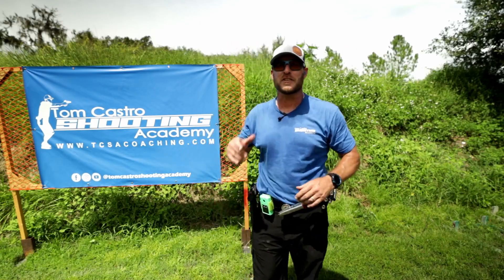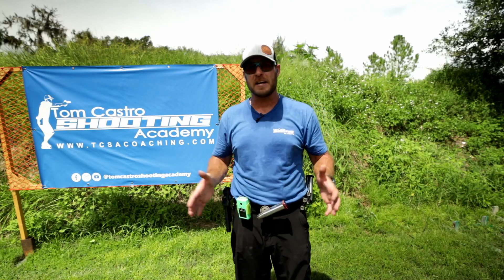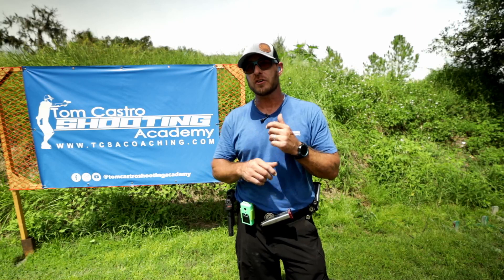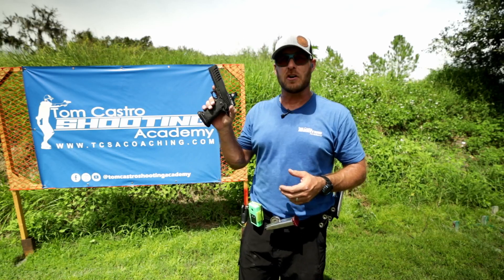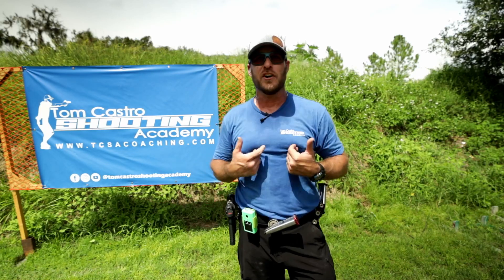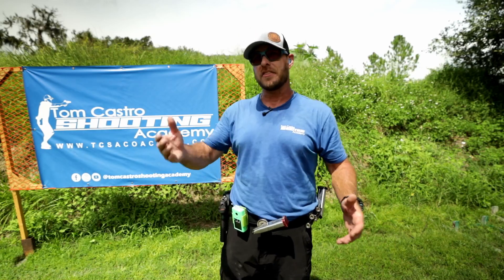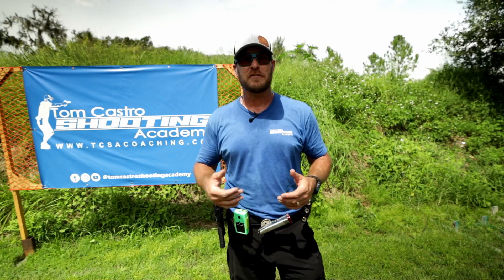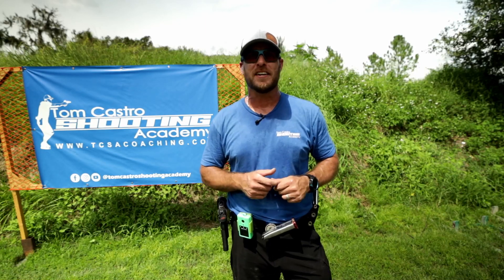Masterpiece Arms DS9 Day 3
Day 3 with the Masterpiece Arms DS9 Hybrid.

After tuning the gun to my ammo, it is running like a sewing machine.

Still have some things I need to improve on after switching platforms, but I have 2 more weeks to go.

Tcsacoaching.com